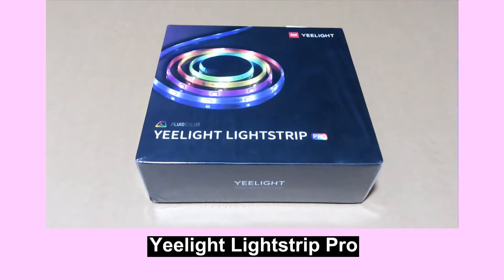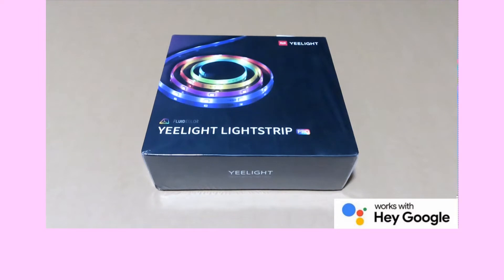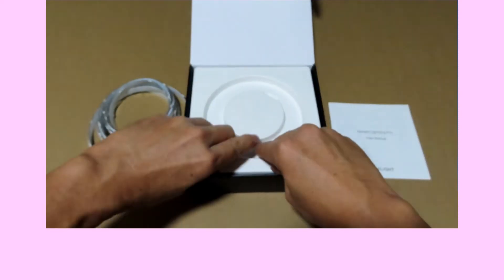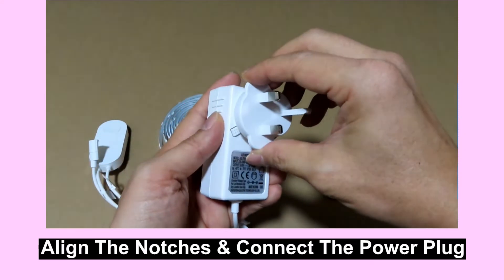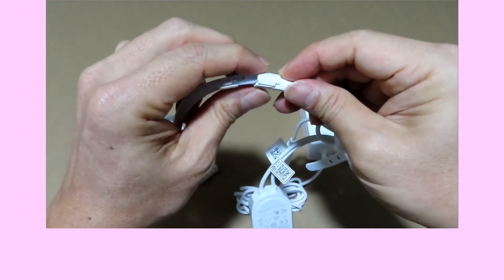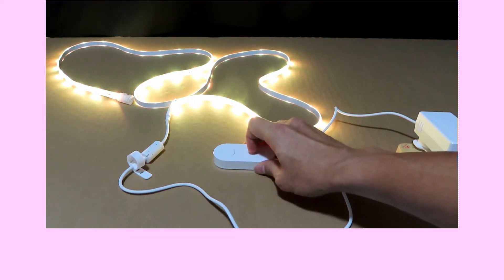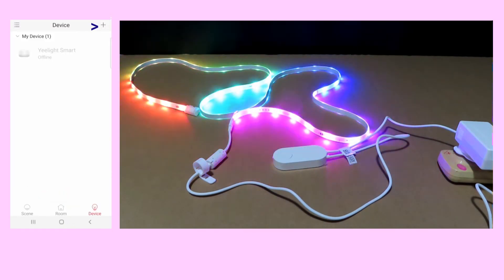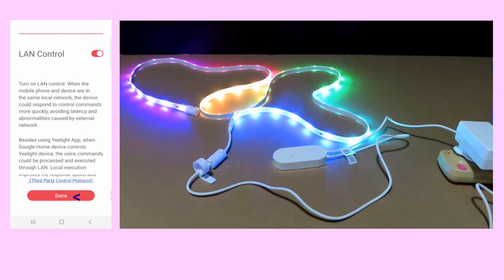Yeelight Lightstrip Pro : Review, Unbox, Connect & Use with Yeelight App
While stocks last!

Shopee:
YEELTECHN

This tutorial shows the Unboxing of the Yeelight Lightstrip Pro.

It also shows how to Connect to Wireless Network & use the Yeelight app.

Jump To Topics:

1. Unbox & Use @ time 0:35
 - Connect Adaptor to Controller @ time 3:20
 - Connect Plug to Adaptor @ time 3:30
 - Connect Lightstrip to Controller @ time 4:20
 - Using the Controller @ time 5:20

2. Yeelight App Download @ time 6:15